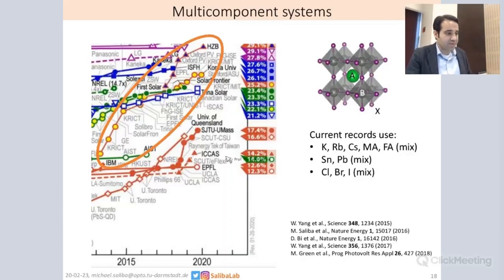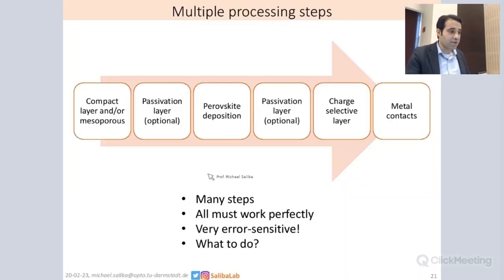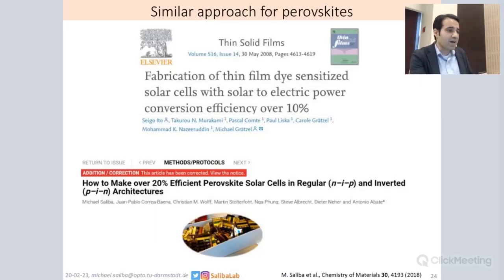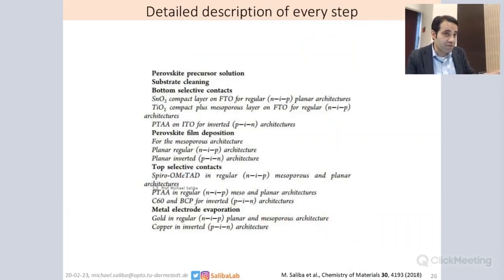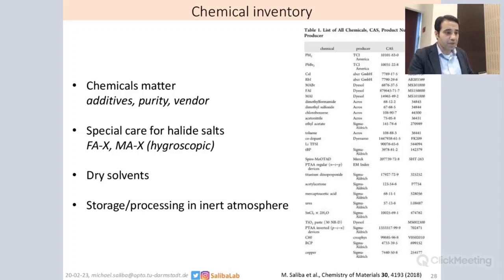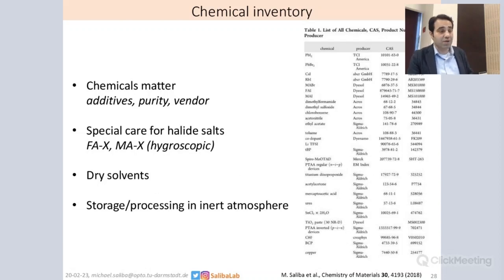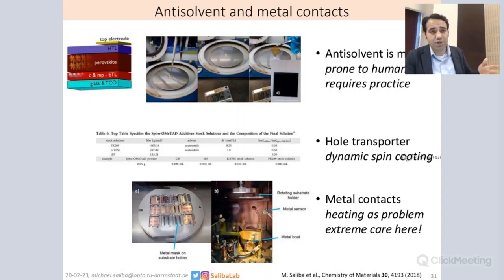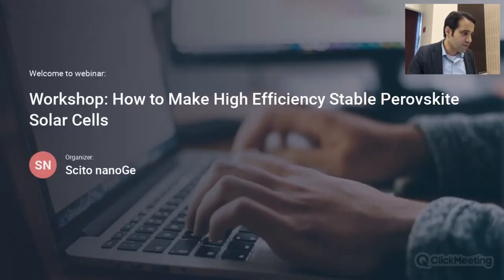How to Produce High Efficiency Perovskite Solar Cells by M. Saliba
Introduction to very high performance perovskite solar cells, emphasizing the complexity of multicomponent materials, the deposition methods, and the reproducibility protocols.

References: How to Make over 20% Efficient Perovskite Solar Cells in Regular (n–i–p) and Inverted (p–i–n) Architectures
Michael Saliba, Juan-Pablo Correa-Baena, Christian M. Wolff, Martin Stolterfoht, Nga Phung, Steve Albrecht, Dieter Neher, Antonio Abate
Chem. Mater. 2018, 30, 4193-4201

This video is part of the Online Workshop that took place  at nanoGe International Conference on Perovskite Solar Cells, Photonics and Optoelectronics (NIPHO20), April 23rd 2020.

nanoGe Educational Resources are a series of audiovisual materials that aim to serve researchers, teachers and students in their training process in the perovskite and photovoltaic fields.